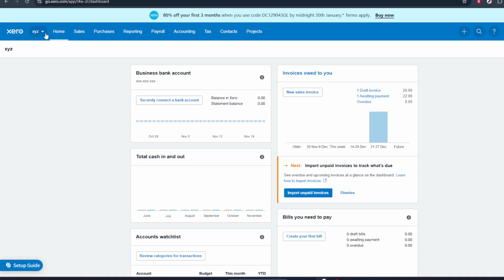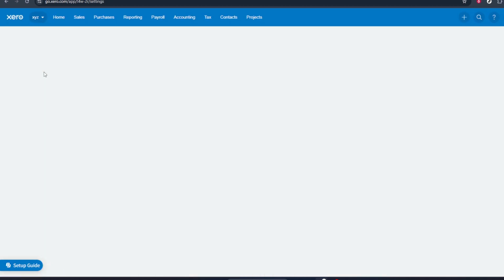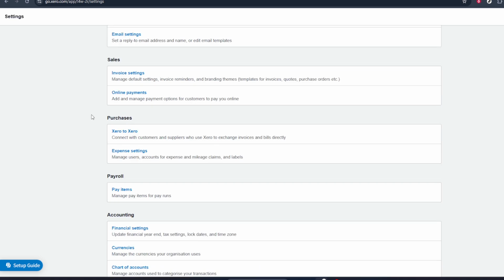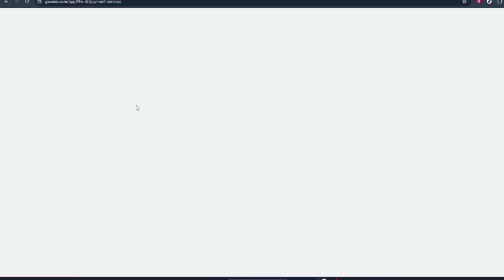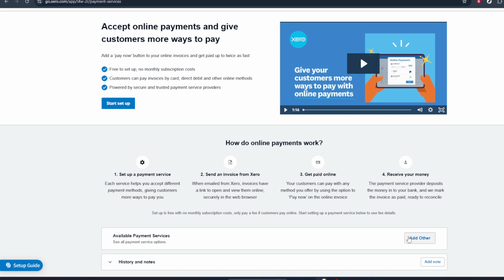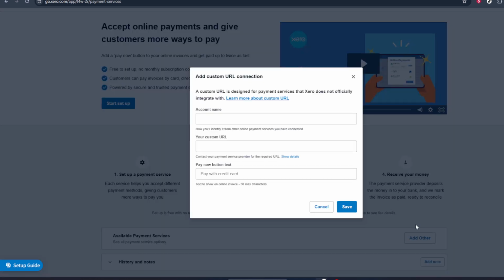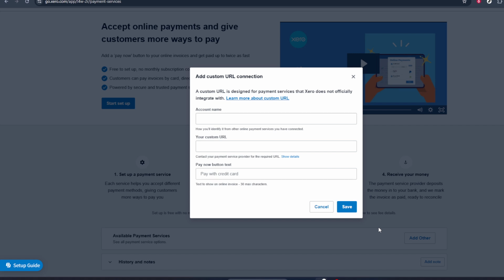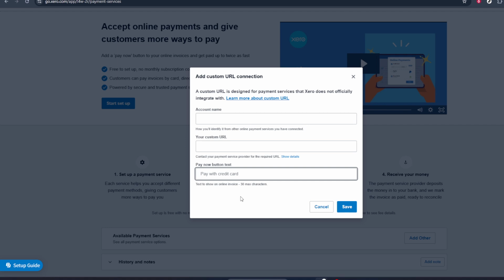How to Add Custom Payment URL in Xero | Easy Guide 2026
In this video, you’ll learn how to add a custom payment URL in Xero so you can offer clients a smoother checkout experience and streamline your invoicing process.